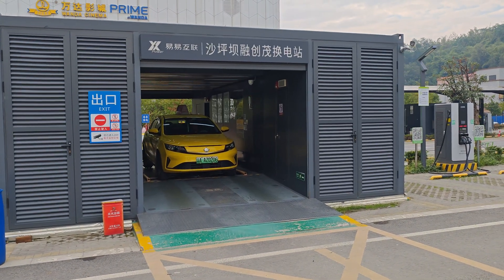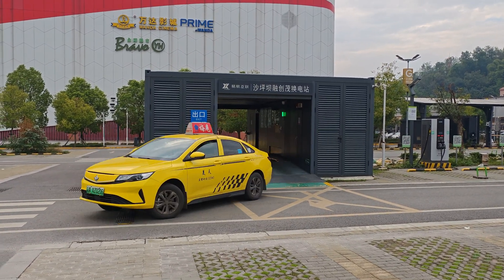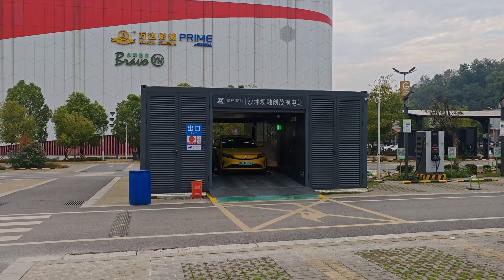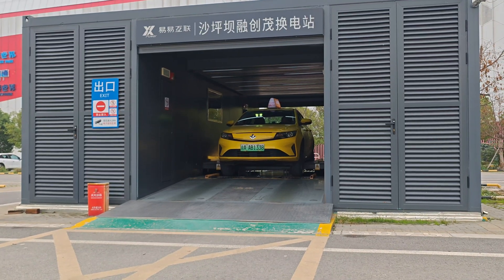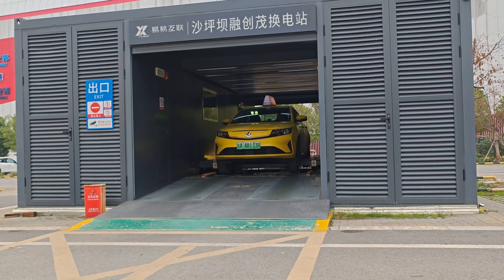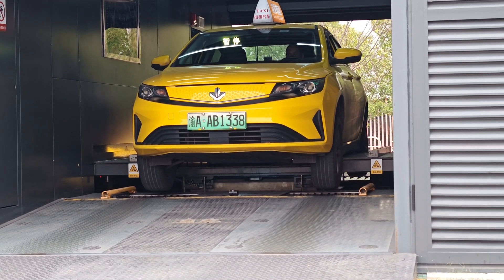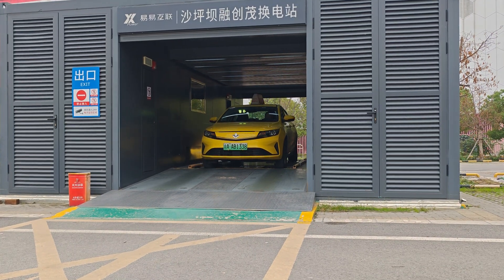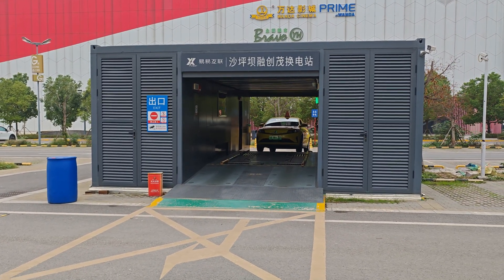Battery Swapping Stations for EVs - Insanely innovative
I found a very interesting battery swapping station in Chibgqing China which proofs the innovation done by chinese EV manufacturers which had the guts just to do it.